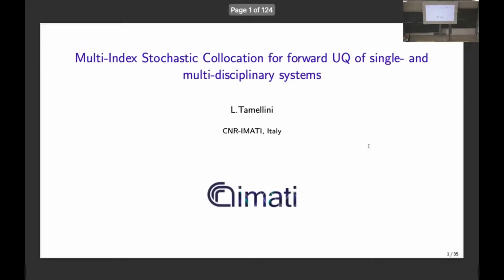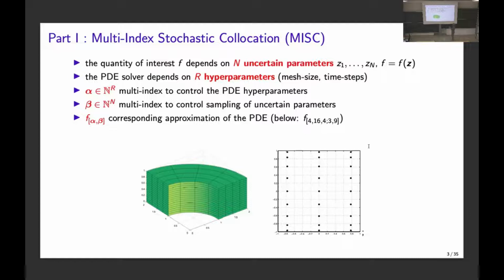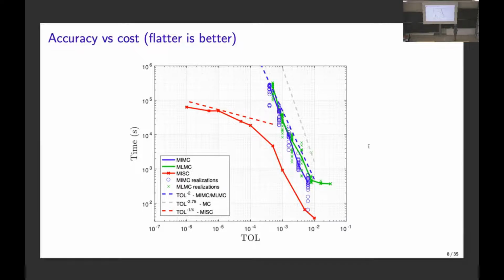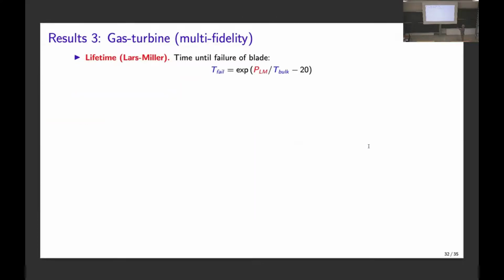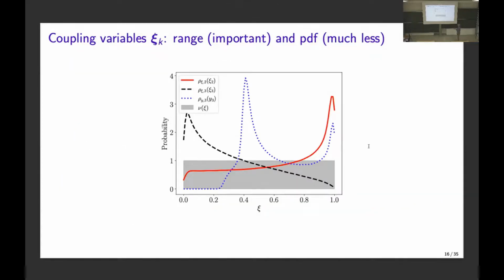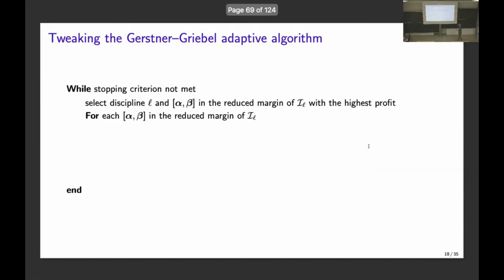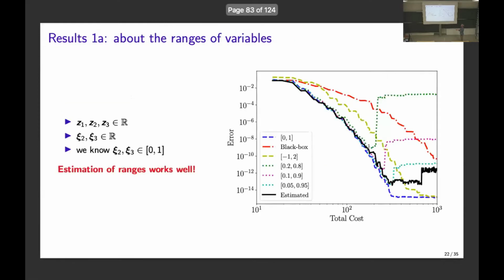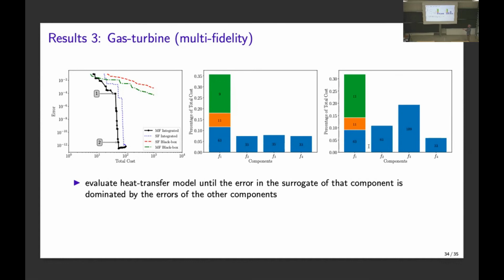Lorenzo Tamellini - Multi-Index Stochastic Collocation for forward UQ of single- and multi...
This talk was part of the Workshop on "Approximation of high-dimensional parametric PDEs in forward UQ" held at the ESI May 9 to 13, 2022.

In this talk, we present the multi-index stochastic collocation (MISC) method, which is the
multi-fidelity counterpart of the classical sparse grid stochastic collocation method
for Uncertainty Quantification. In the first part of the talk we introduce the method,
discuss the available convergence results and showcase its efficacy on a few numerical tests.
Then, we will focus on a recent development, namely, how to efficiently apply MISC
to problems where the system at hand is formed by multiple components (disciplines),
by computing a MISC surrogate model of each component first and then suitably combining
the surrogates together.